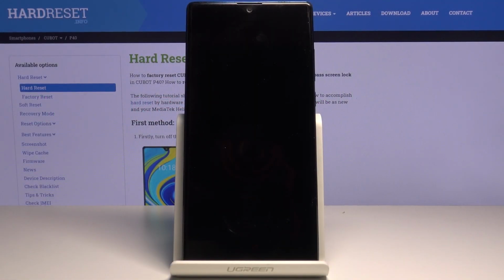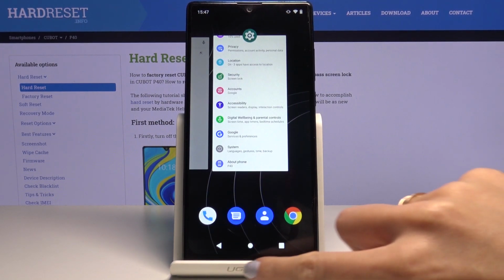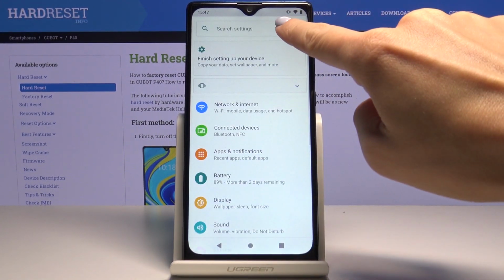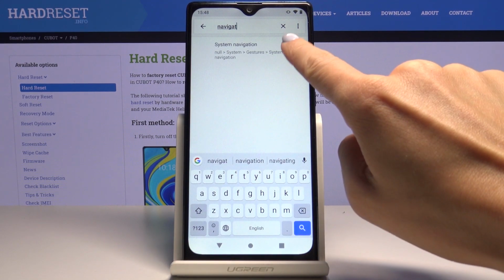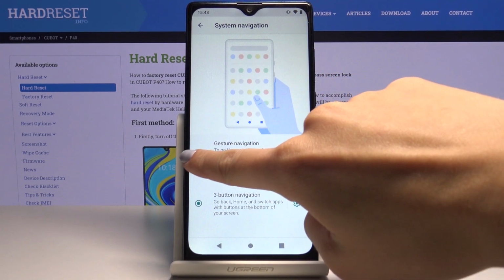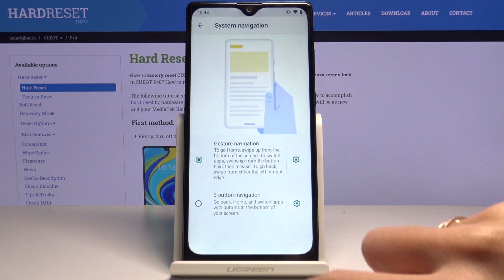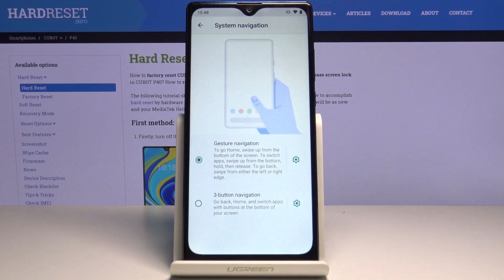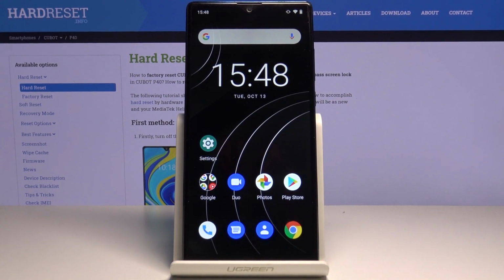How to Choose Navigation Method in CUBOT P40 - Change Navigation Bar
In this video, our expert will present to you how you can Choose Navigation Method in CUBOT P40! After following all steps, you'll be able to pick buttons set, that will be the most comfortable to use, on daily. So, stay with us and personalize navigation bar, with ease!